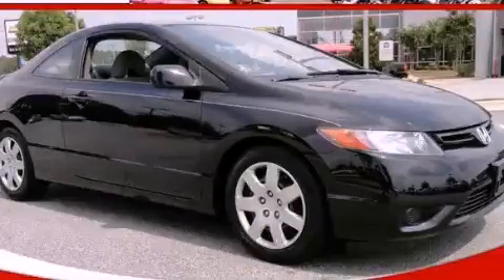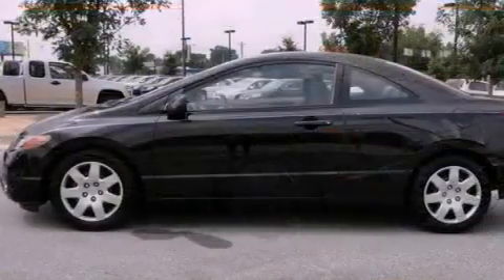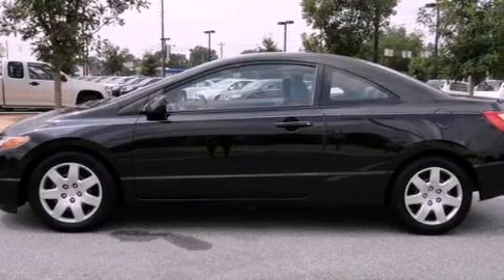2007 Honda Civic Loganville GA 30052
Year : 2007
 Make : Honda
 Model : Civic
 Engine : Gas I4 1.8L/110
 Trans . : Automatic
 Exterior : Nighthawk Black Pearl

 Interior : GRAY
 MAXIE PRICE CHEVY INC
 3600 Highway 78
 Loganville , GA 30052
 2007 Honda Civic Loganville GA